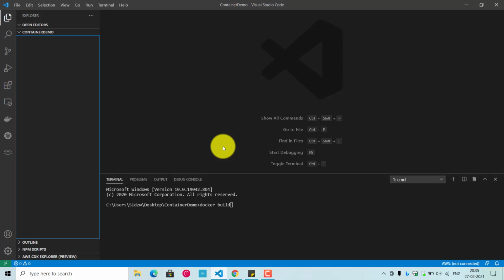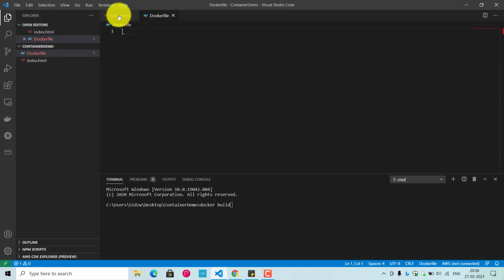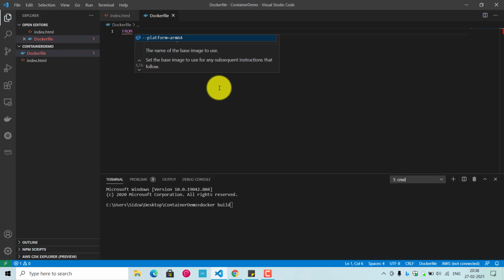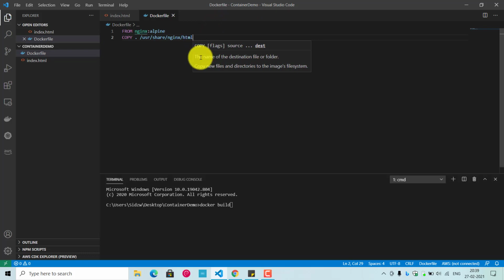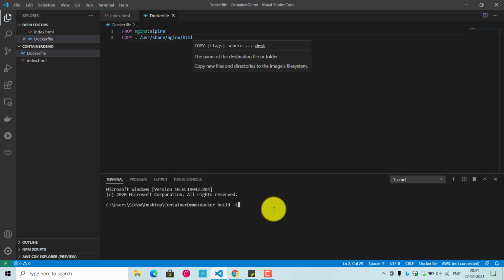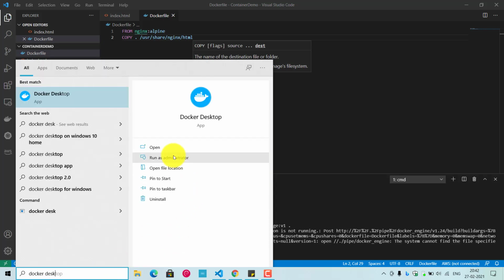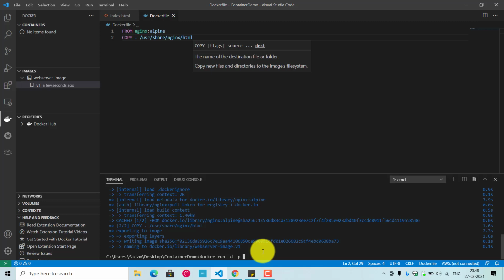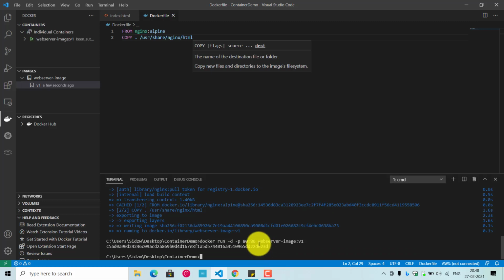Deploy Static HTML Website as Nginx Container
Learn how to run a static HTML website using Nginx